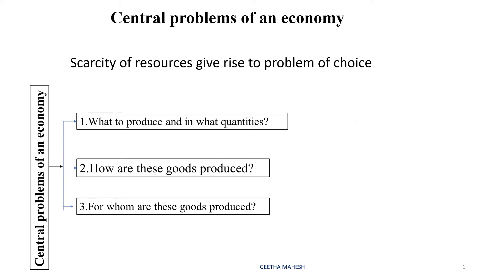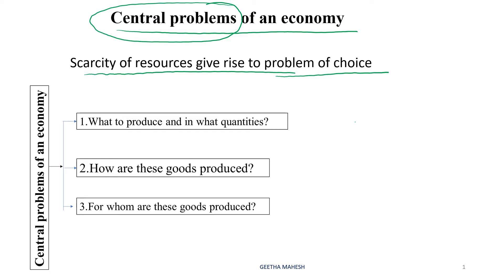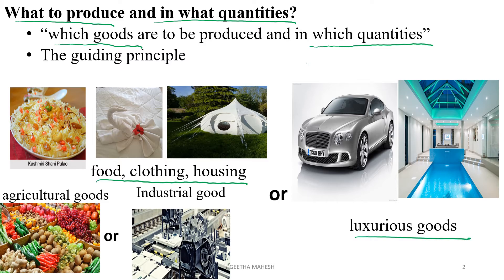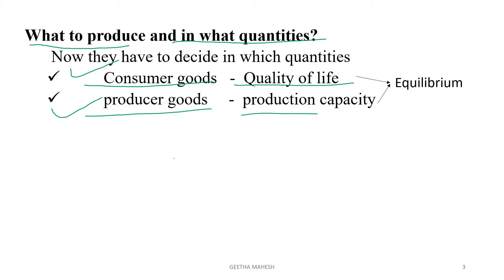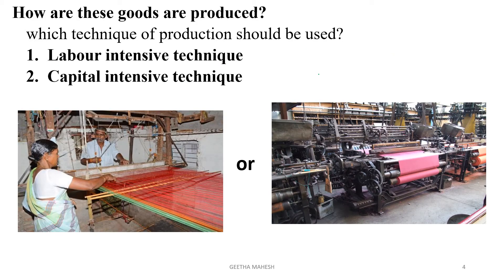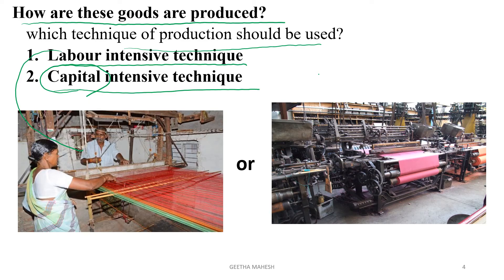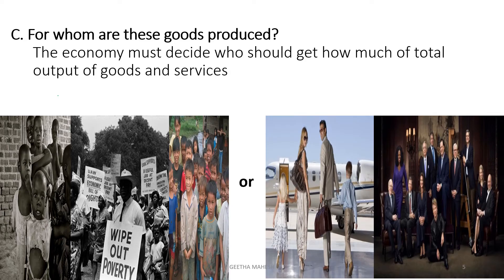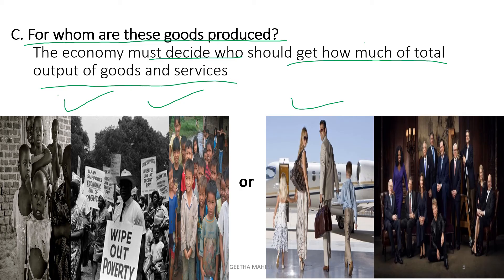Central problems of an economy/ II PUC/NCERT/ competitive exams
Microeconomics chapter - 1
ECONOMICS FOR COMPETITIVE EXAMS